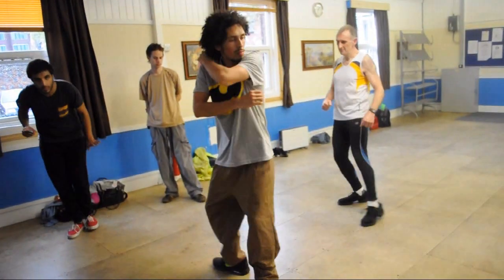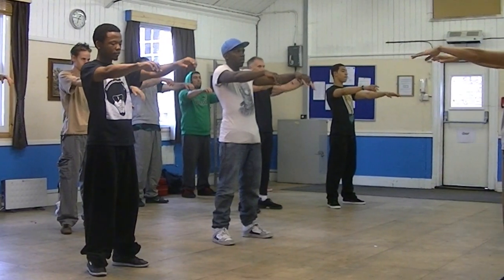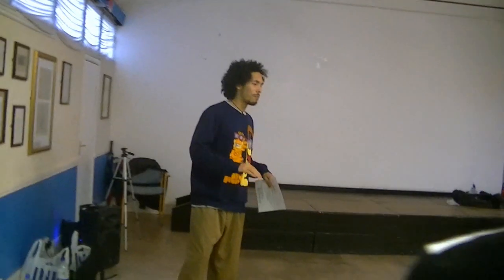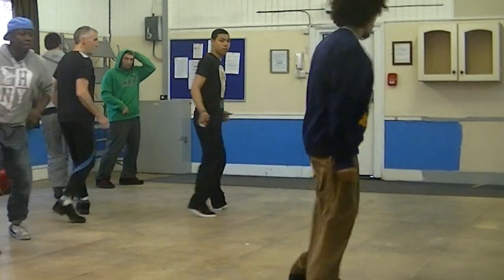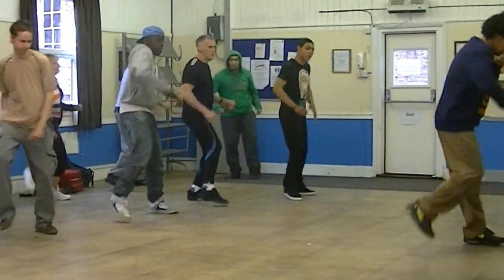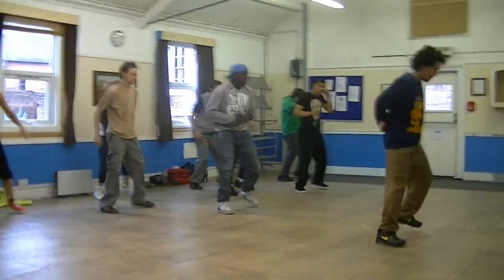Natsukashii | Jutsu Popping Workshop | Part 1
NATSUKASHII WORKSHOPS

Check out what happened at Natsukashii's popping workshop with Jutsu from The Realness!

Name: Foundations
What: Workshops & Jam
When: 3-6pm, every third Saturday of the month
Where: Watlington House, 44 Watlington Street, Reading, RG1 4RJ
Cost: £15 (Group Discounts Available Online)